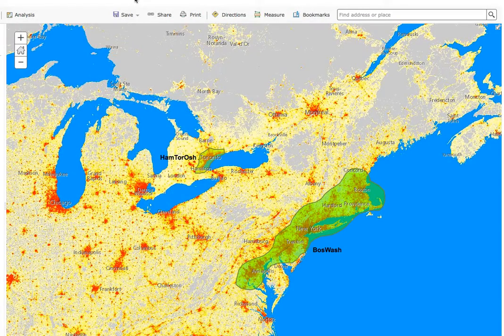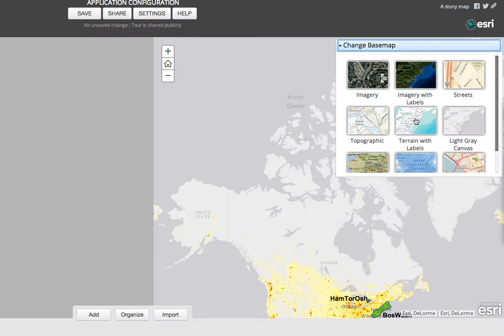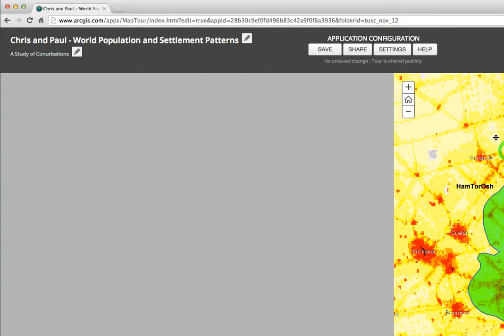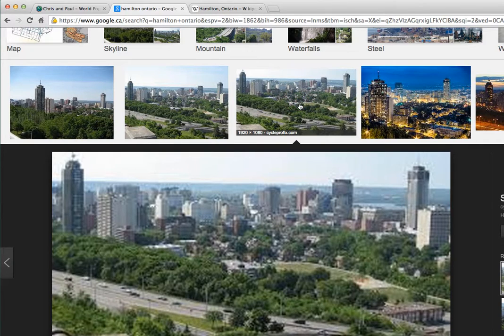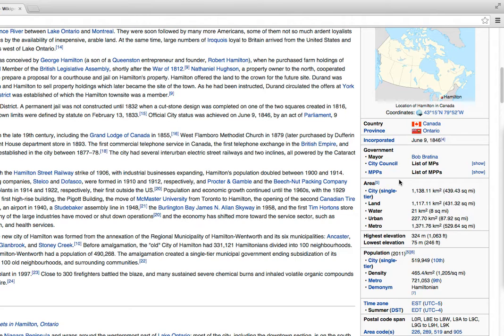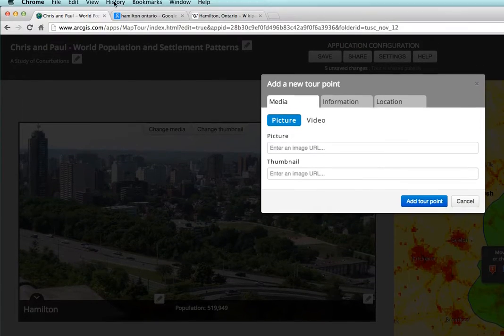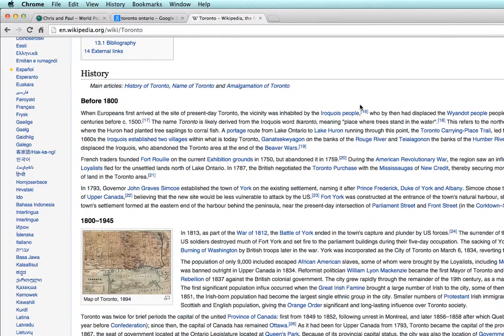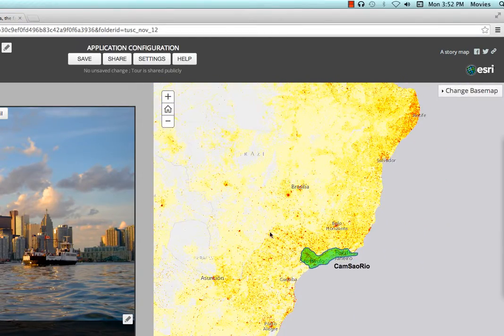11 Story Map Tour Photos